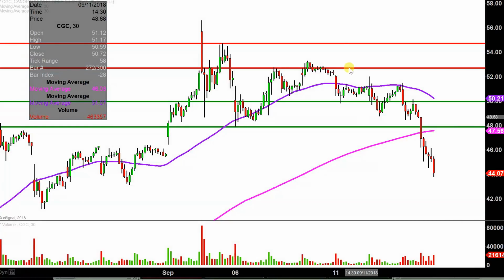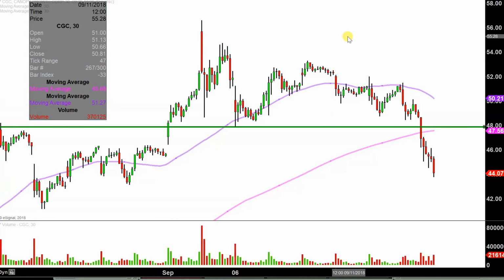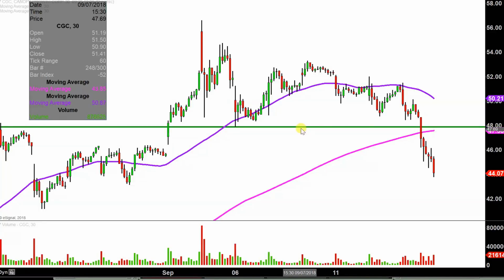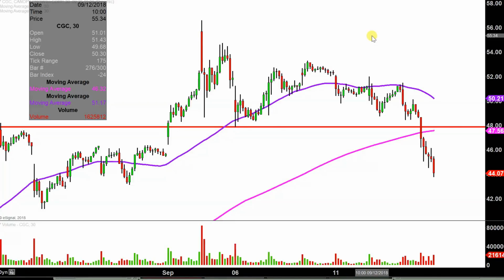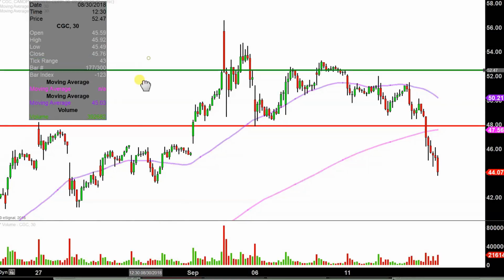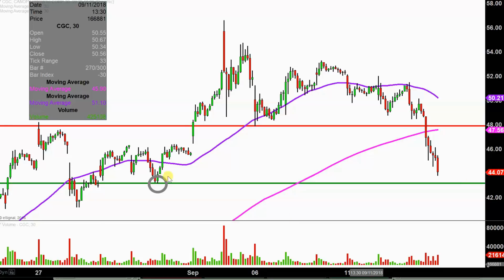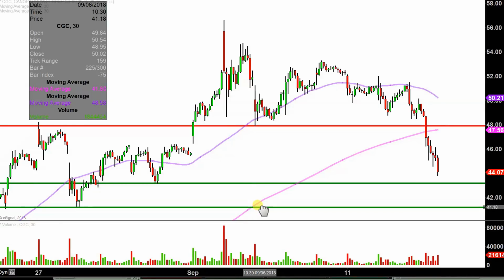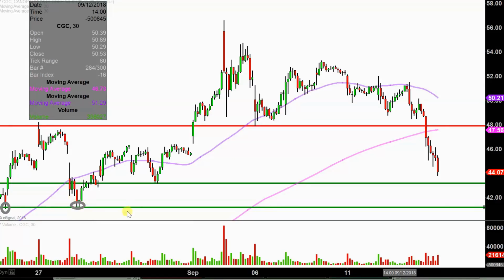Canopy Growth Corporation - CGC Stock Chart Technical Analysis for 09-13-18